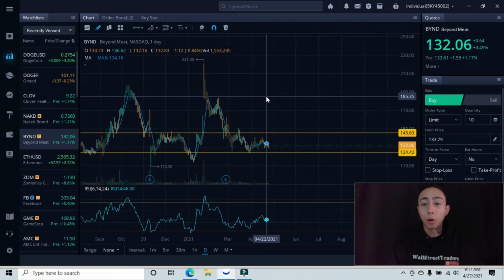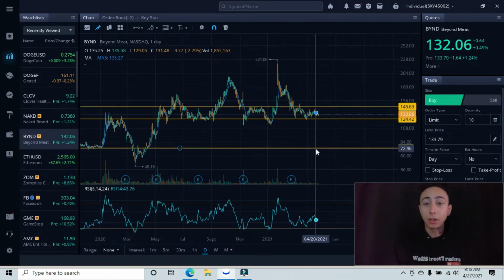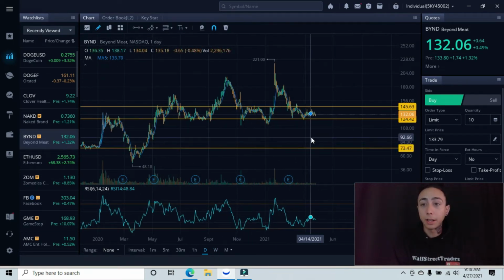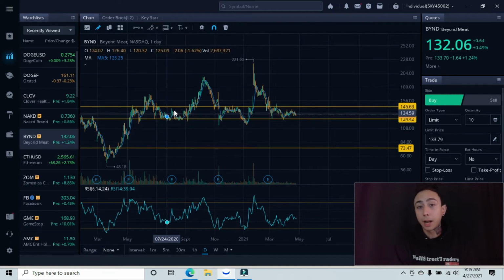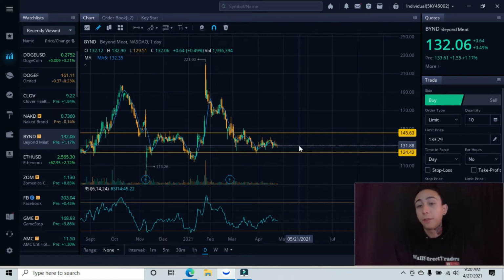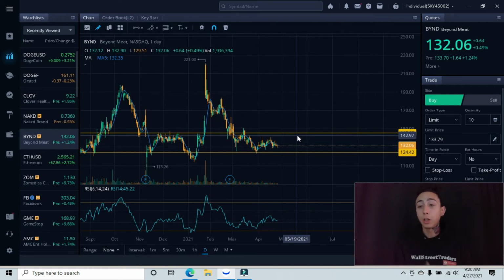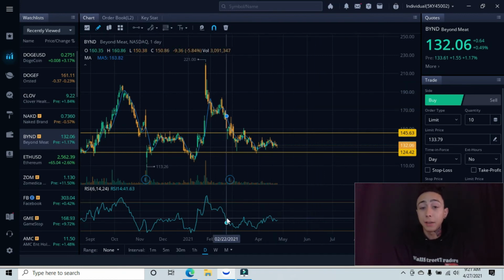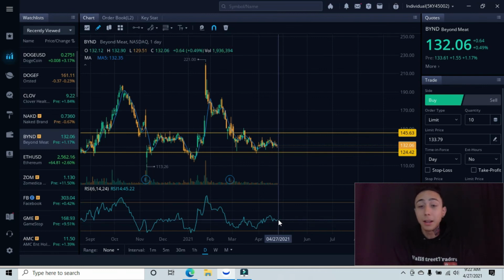BEYOND MEAT STOCK PRICE PREDICTION! Bynd Analysis (Update) 2021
I break down BYND using technical analysis.